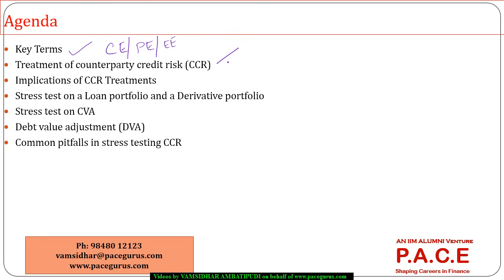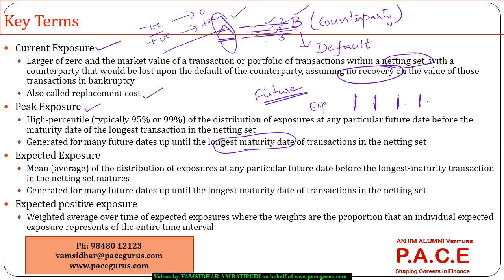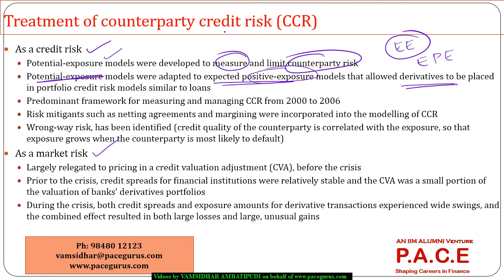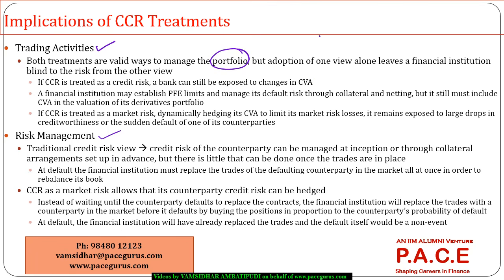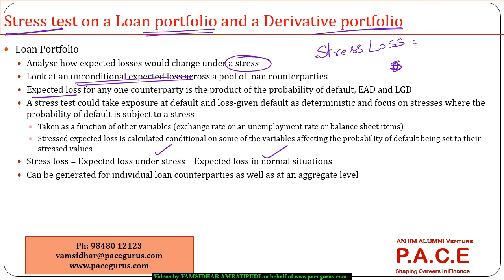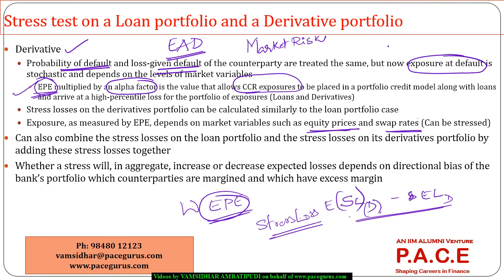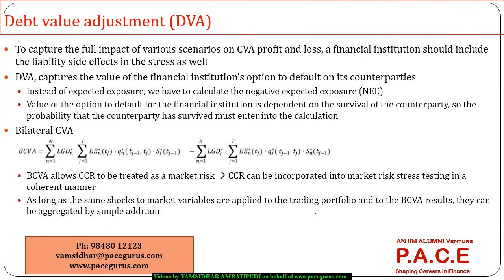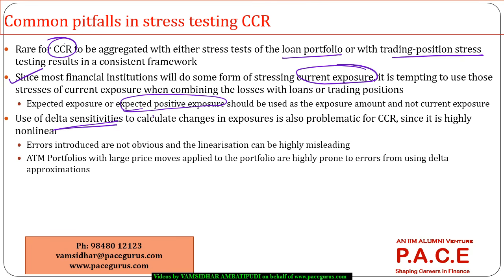The evolution of stress testing counterparty exposures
Training on The evolution of stress testing counterparty exposures by Vamsidhar Ambatipudi